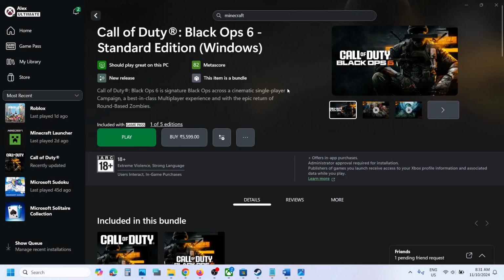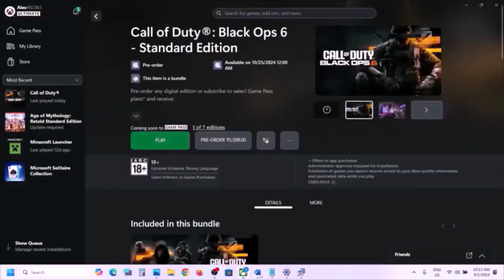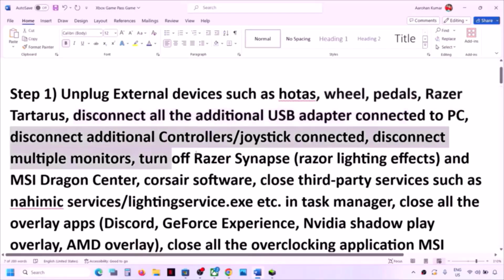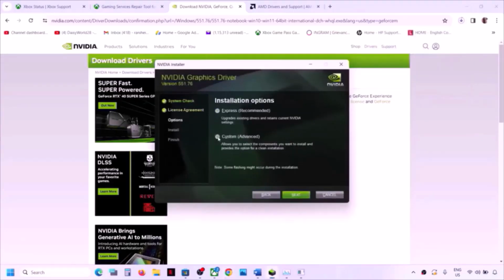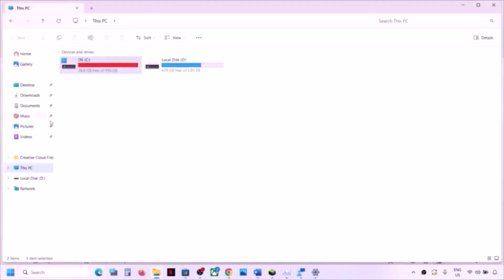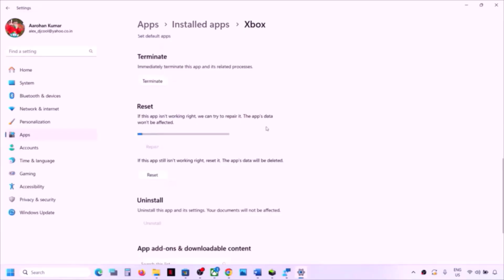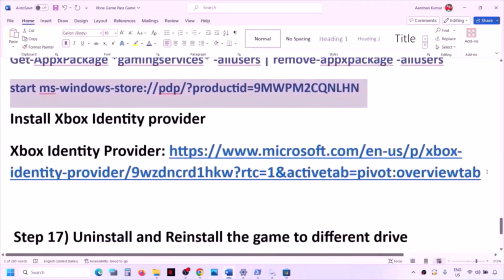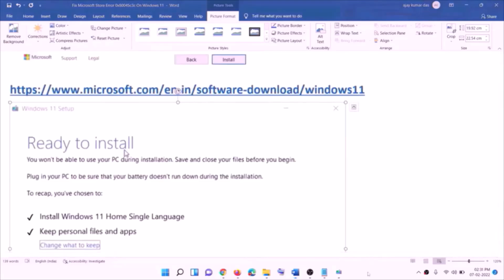Fix COD Black Ops 6 Not Launching Error Code 0x89235106 On Windows 11/10 PC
Fix COD Black Ops 6 Not Launching/Opening/Starting Error Code 0x89235106 From Xbox App/Microsoft Store On Windows 11/10 PC
Uninstall Faceit Anticheat, ReWASD, DS4, Remap SoftwareMake sure all add Ons related to Black Ops 6 is checkedModify InstallationUninstall the game and then install only the base game and then install BO6 from Call of Duty HQ Launcher
C:\Users\Username\AppData\Local\Packages\Microsoft.WindowsStore_8wekyb3d8bbwe
Step 15) Start all these servicesIP HelperXbox Live Auth ManagerXbox Live Game SaveXbox Live Networking ServiceGaming servicesWindows UpdateMicrosoft install service